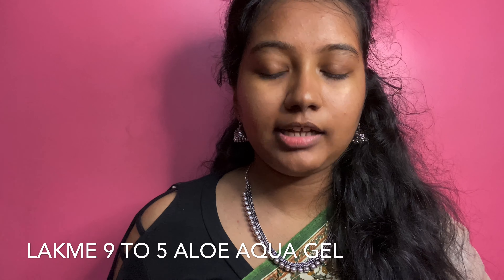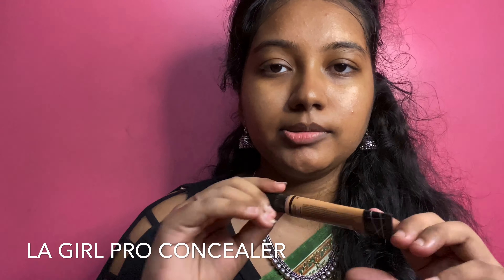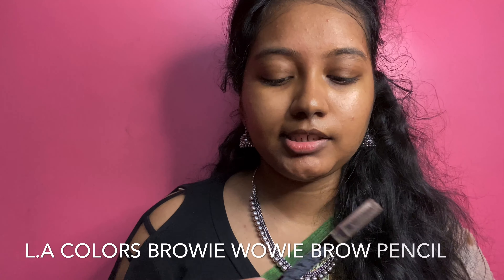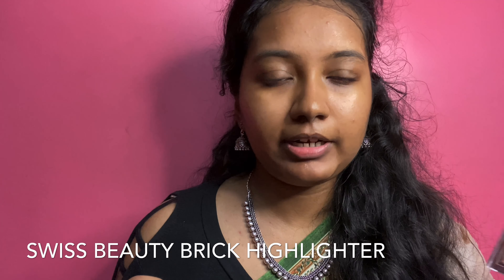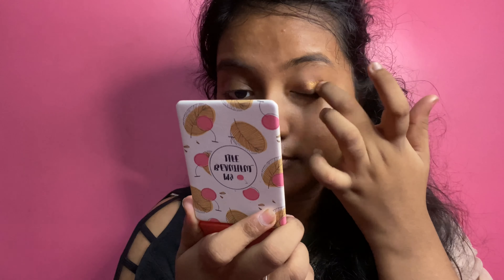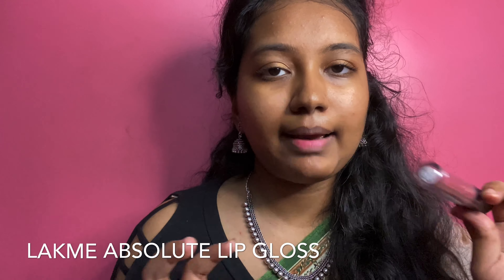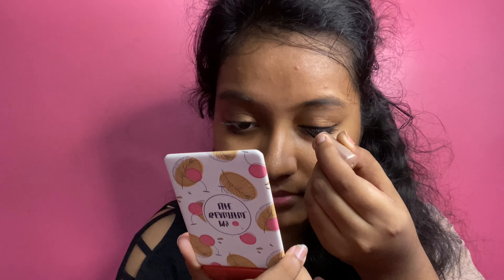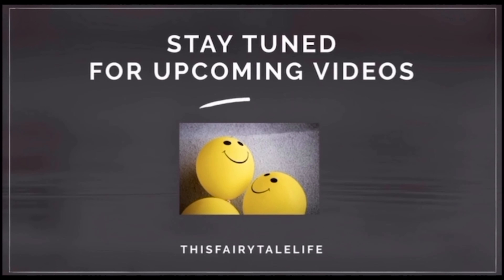simple office no makeup look in Tamil |get ready in 5 mins | no makeup look for indian skin tone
hello guys,
today i'll be sharing simple video on day to day office / college wear makeup look with affordable products
product used :
🖤🖤eyes:
lakem eyeconic mascara
lakme insta eyeliner - black
swiss beauty brick highlighter (as eyeshadow)
🖤🖤face:
plum green tea (toner)
mama earth oil free moisturiser
lakme 9 to 5 aloe aqua gel
🖤🖤eyebrows:
LA girl pro concealer
L.A colors browie wowie brow pencil
🖤🖤lips:
lakme enrich lip crayon
lakme absolute lip gloss --- pink silk (shade)
©️  All the content published on this channel is my own creative work and is protected under copyright law